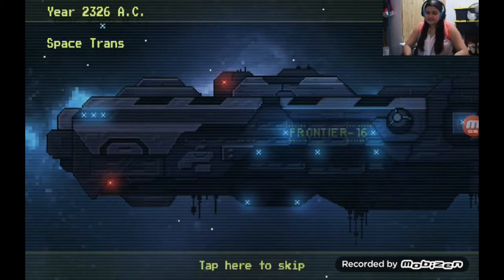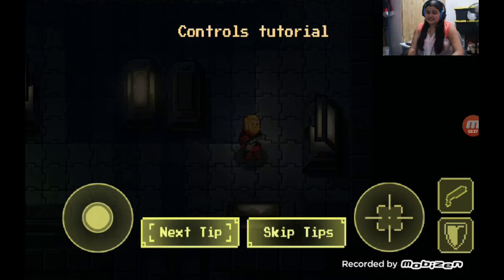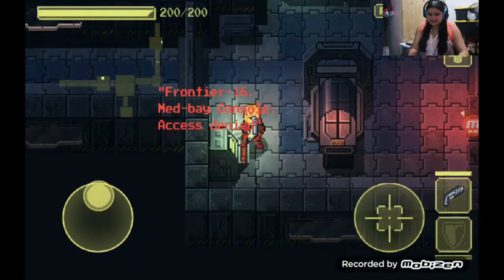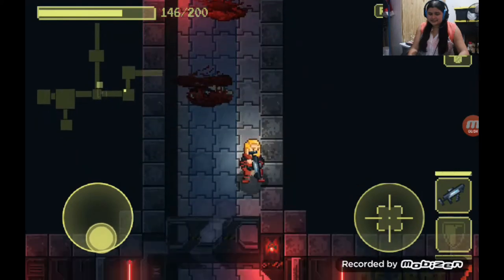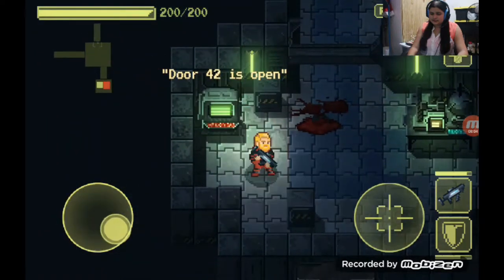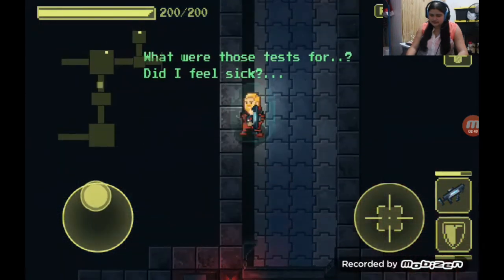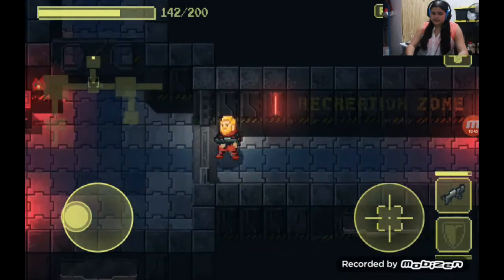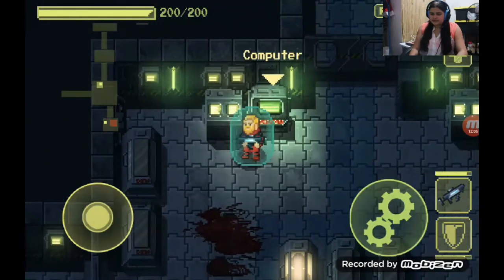CRAZIEST ZOMBIE SPACE GAME! (AILMENT PLAYTHROUGH) [MOBILE]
Hope you guys enjoy this video! In this episode were gonna play a short one time game called Ailment which is a mobile game and its also on steam. Here you play as a man named Jonathan as he tries to survive a bunch of zombies and zombie shooters inside the spaceship. While he is trying to figure what exactly happened.

My personal rate for this game is a 8/10 (loses minor points but still definitely recommend you play this)

0:00 INTRO
0:10 INTRO EXPLANATION
0:54 GAMEPLAY
19:19 OUTRO BIBLE VERSE
19:36 OUTRO RECENT VIDEOS

Surround yourself with people that build you up and encourage you to live out God's plans for your life.

Bible verse of the day:

Jeremiah 31:25
I have given rest to the weary and joy to the sorrowing